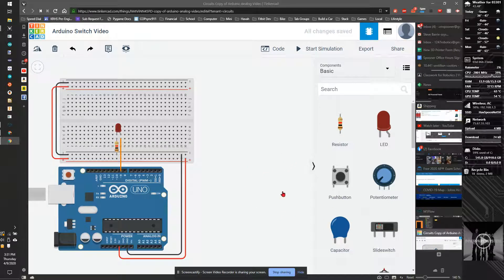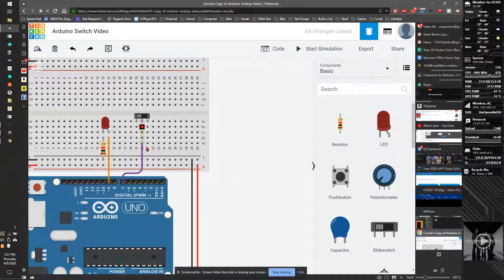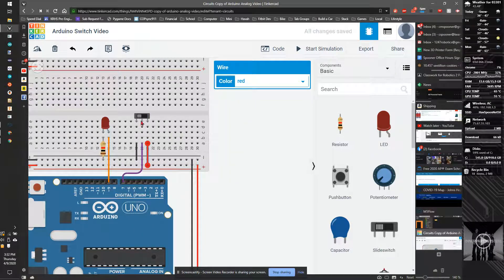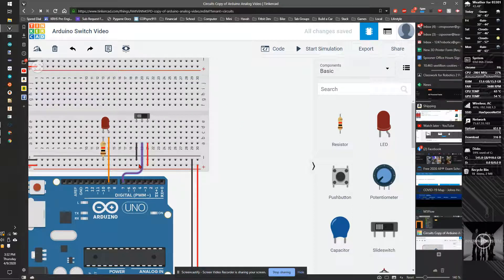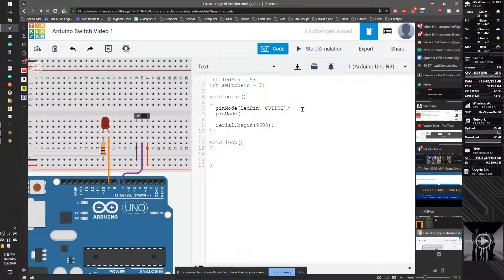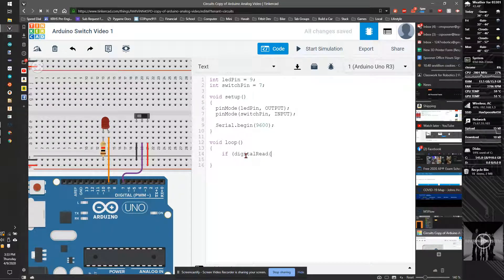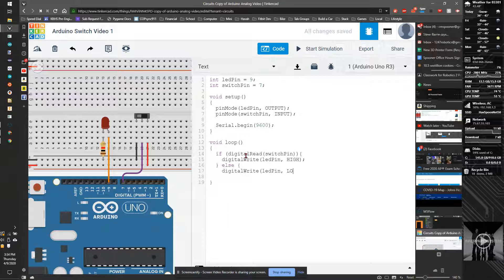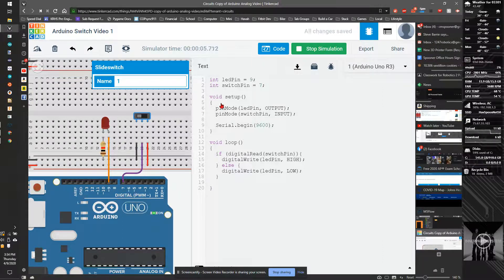Basic Arduino Slideswitch in TInkerCAD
Basic Arduino slideswitch demo in TinkerCAD with an LED.

// Code

int ledPin = 9;
int switchPin = 7;

void setup()
  pinMode(ledPin, OUTPUT);
  pinMode(switchPin, INPUT);

void loop()
  if (digitalRead(switchPin)){
    digitalWrite(ledPin, HIGH);
  } else {
 digitalWrite(ledPin, LOW);